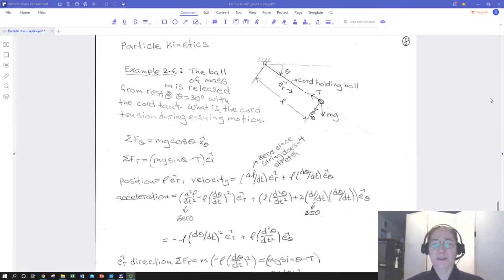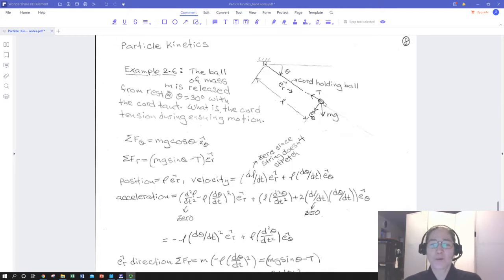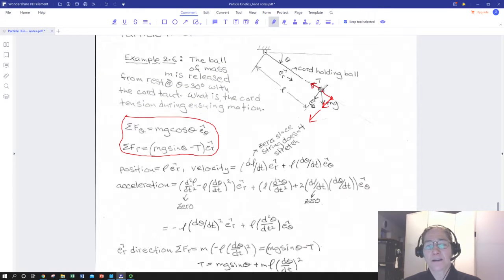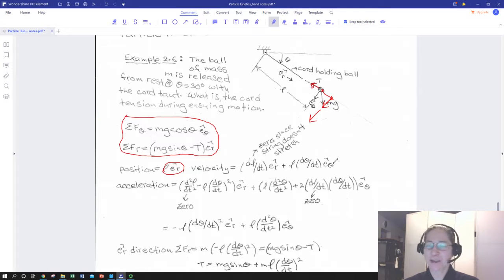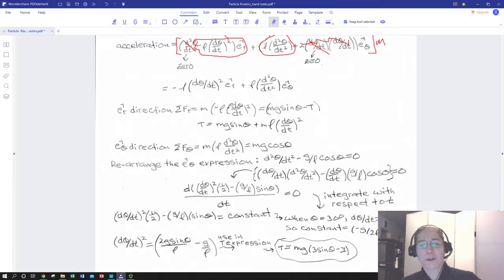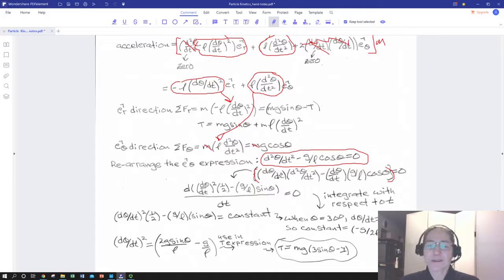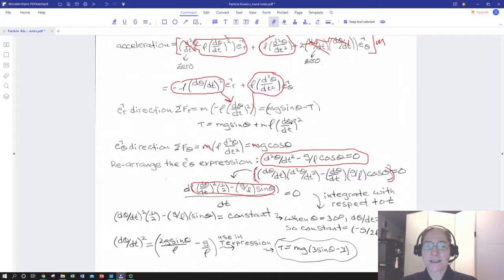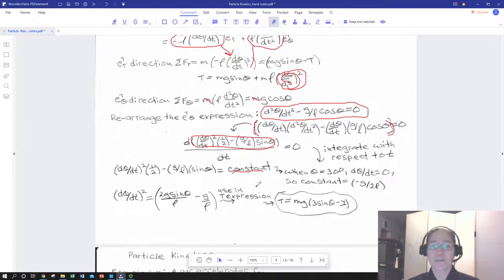Particle Kinetics Curvilinear Motion Example 1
Examples of Newton's second law applied to body mass center for determining equations of motion for simple force application scenario's.  Circular motion path favors polar coordinate expressions for acceleration.